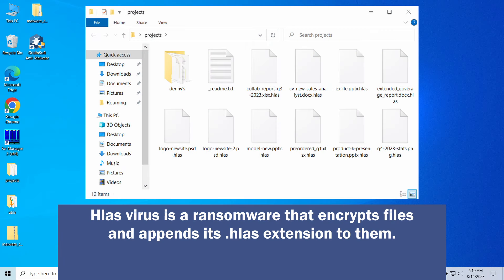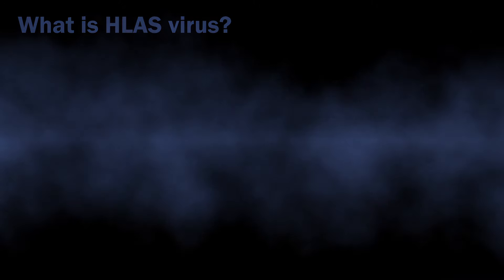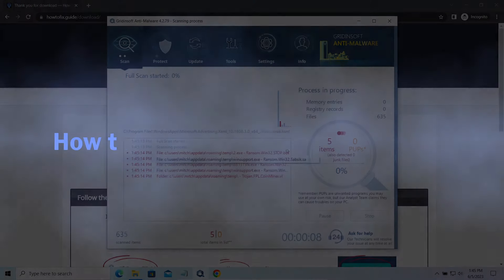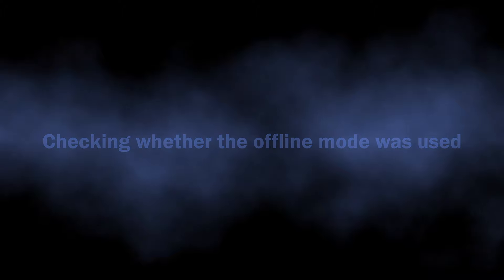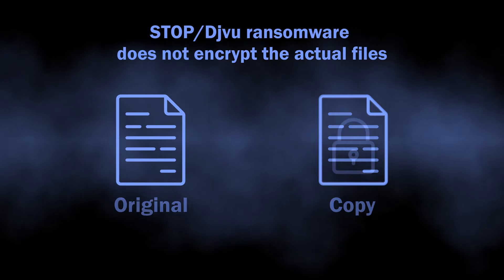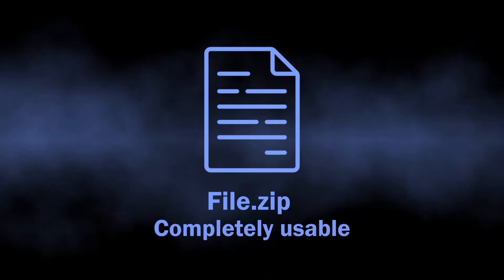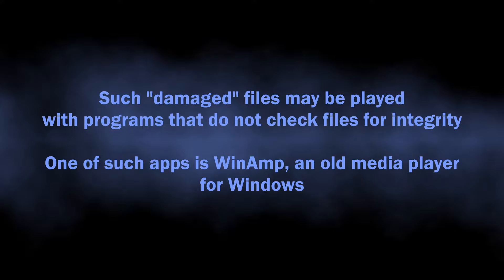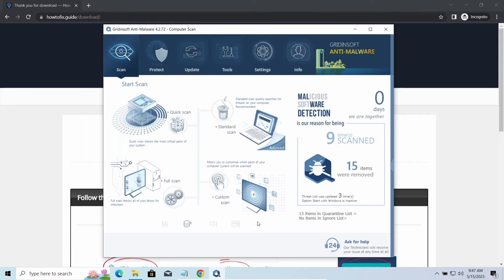HLAS Virus (.hlas files) Ransomware Removal and Recover Files Guide [Updated]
HLAS virus is a ransomware-type program that aims at encrypting user files and demanding a ransom payment for getting them back to normal. Users can notice ciphered files by the .hlas extensions appended to their end. After such manipulation, it is impossible to access the files in a normal way. In this video, I explain how to remove the ransomware and recover the files for free.

0:00 What is Hlas Ransomware?
0:20 Technical Details
0:47 Remove ransomware before file recovery
1:08 Run a Full Scan
1:21 How to Recover .hlas Files? Emsisoft Decryptor
1:56 Check for an Offline Encryption Mode
2:27 PhotoRec to Restore Unencrypted Files
2:57 Large Files are Not Encrypted
3:30 WinAmp for Videos and Music
4:10 Check Cloud Storages
4:25 Click "Clean Now" to remove the detected malware